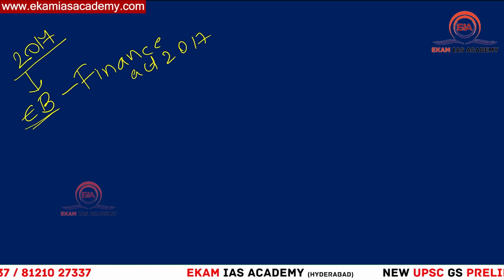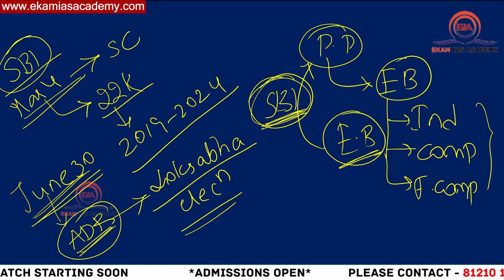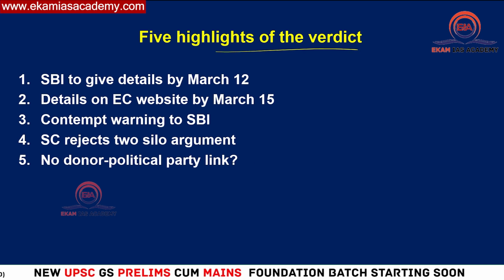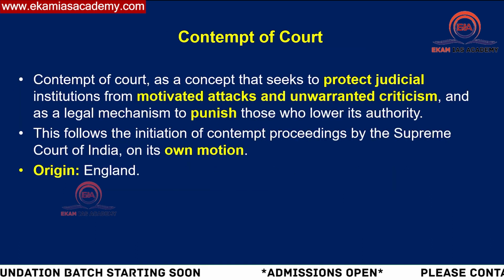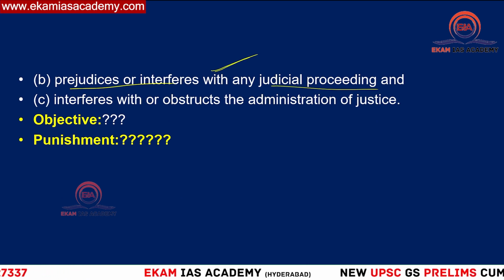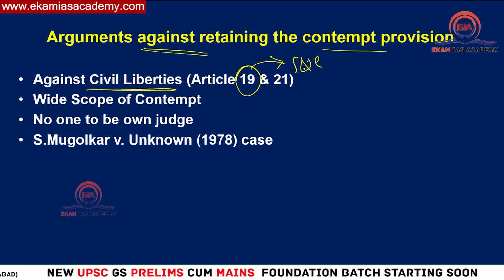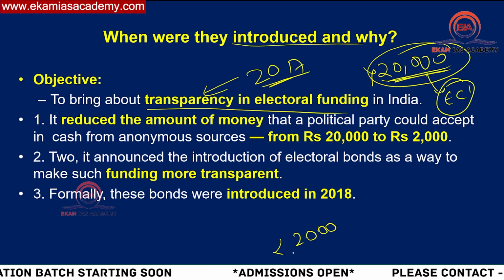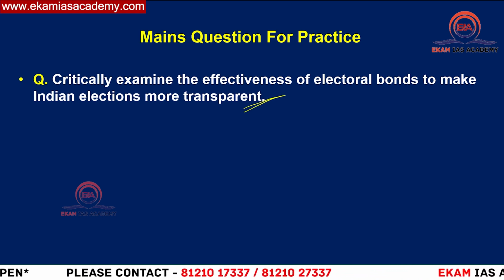SBI Seeking More time for Electoral Bonds Data…. Is it Hiding information?